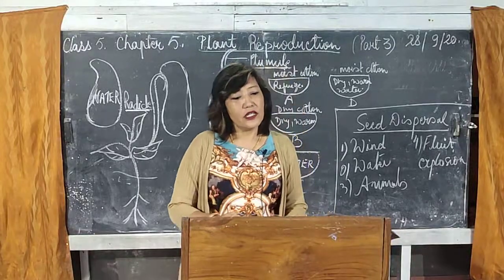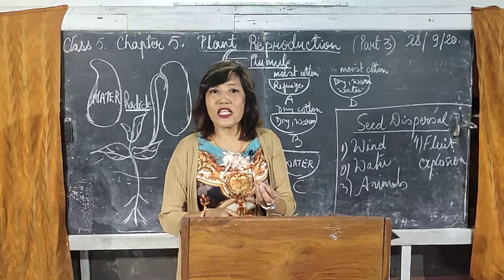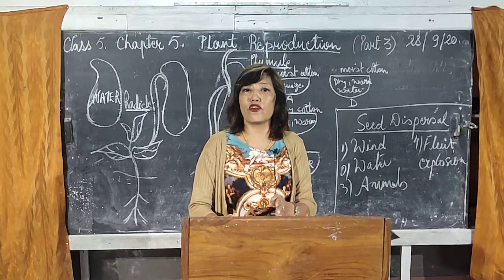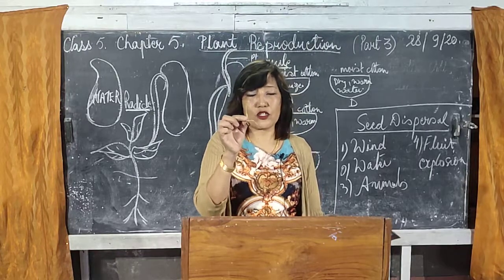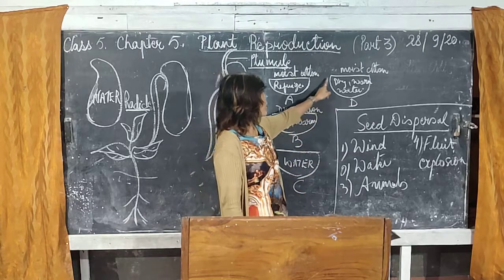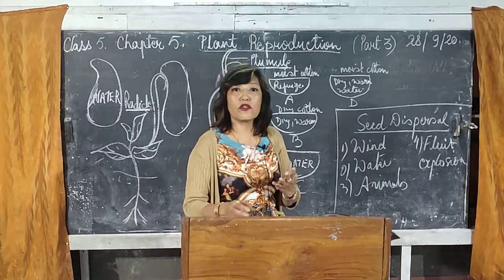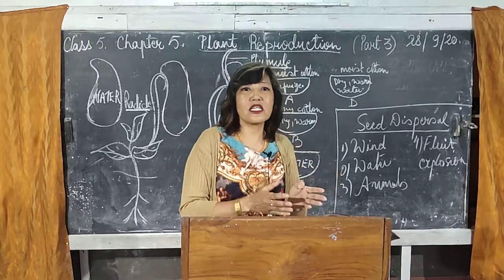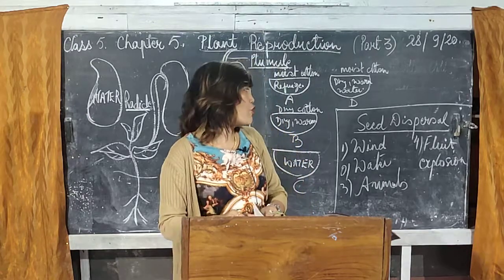Class 5 Science Chapter 5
Plant Reproduction - part - Germination and Seed Dispersal